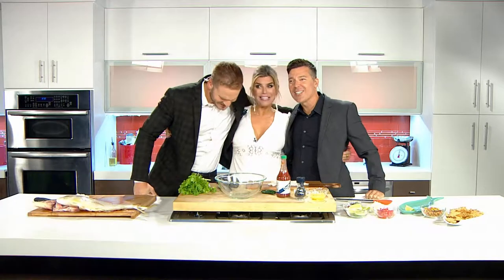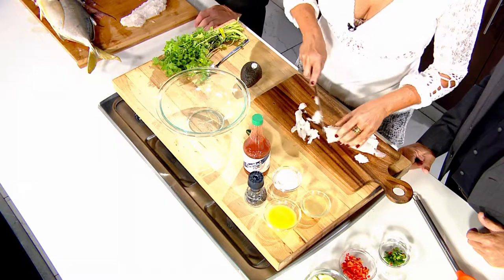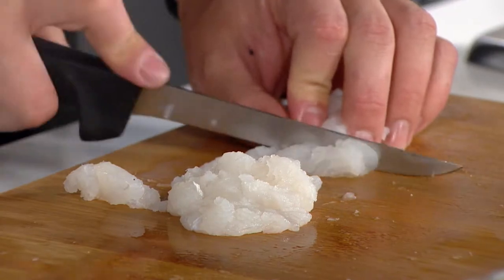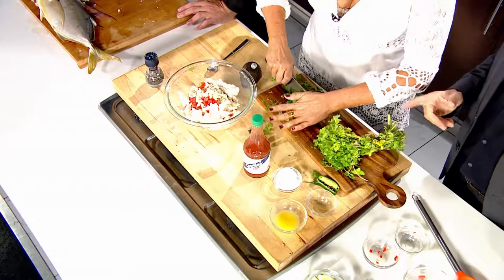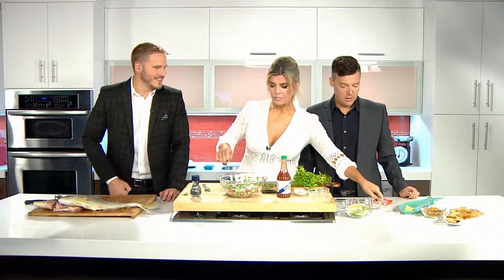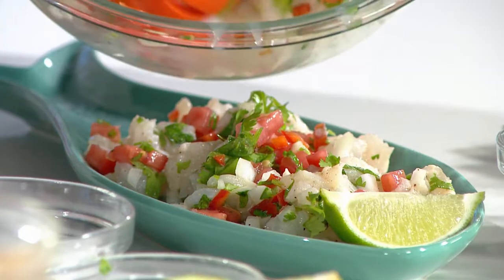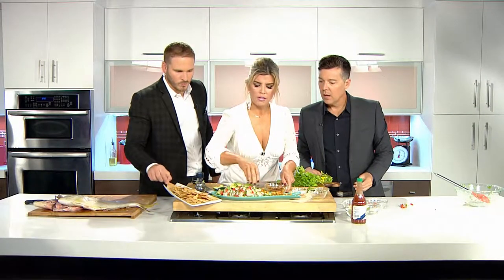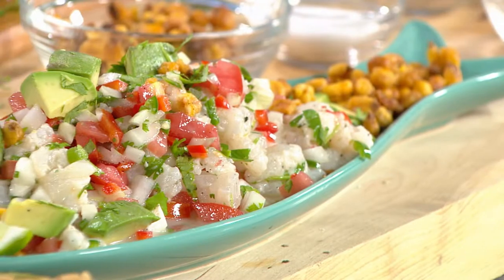How to make Ceviche - Ana Quincoces on The Daily Flash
Ana joins the hosts of The Daily Flash and teaches them how to make delicious Ceviche with the catch of the day.